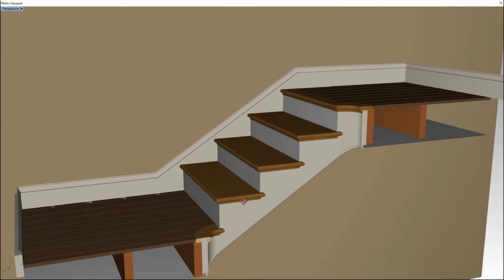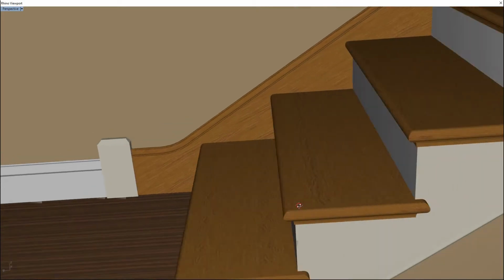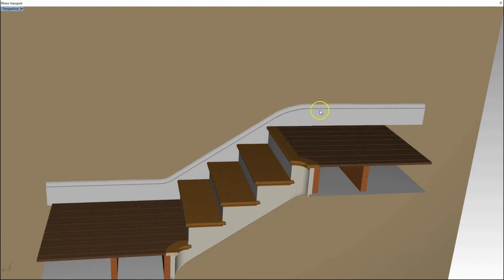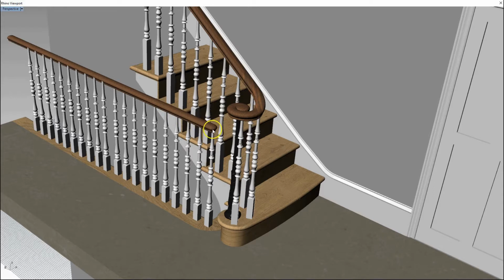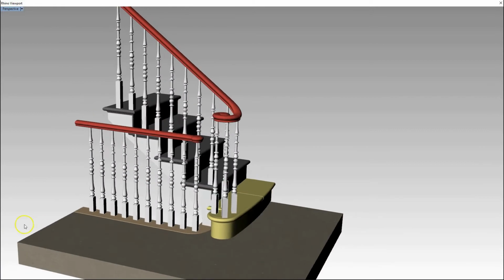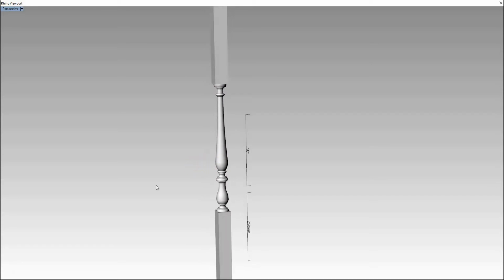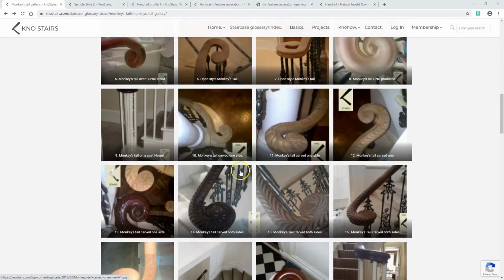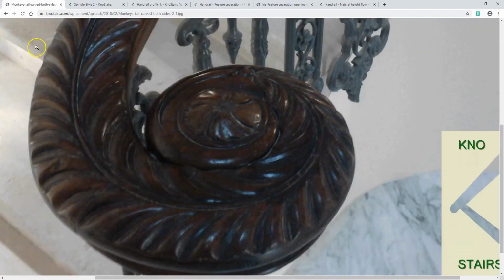design intro 2020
What we are building to help with the design stage, wish to show your clients the options they may be able to have? The information to help get the stairs designed correctly before drawing and manufacture.